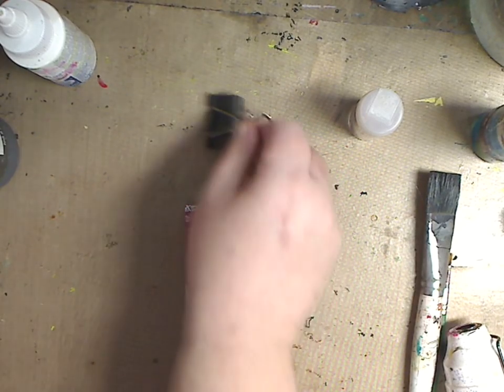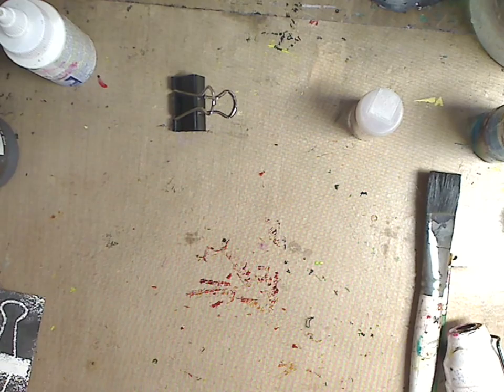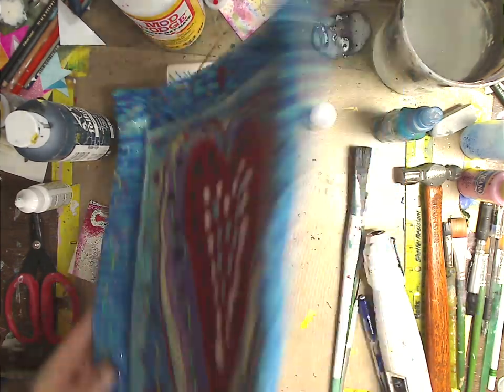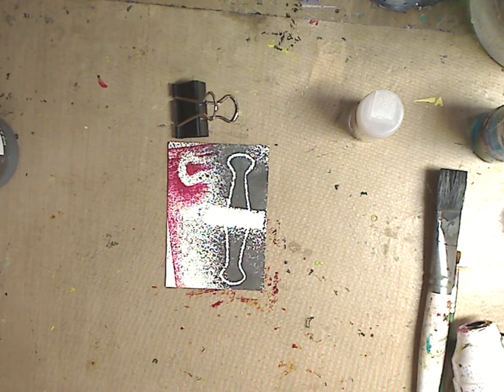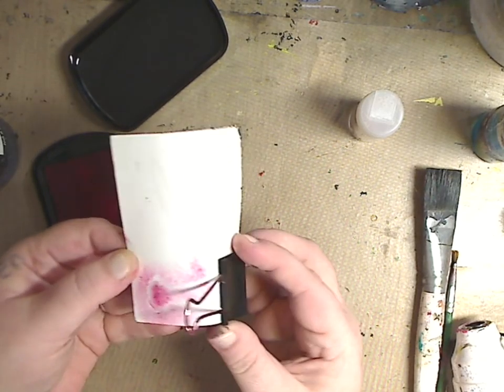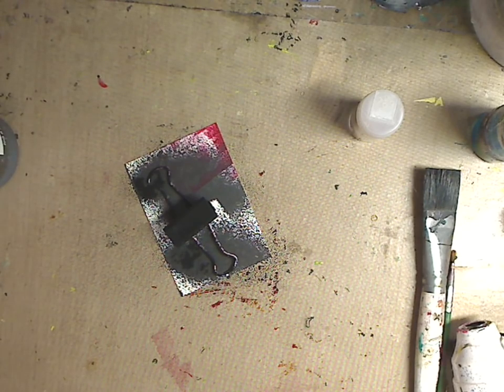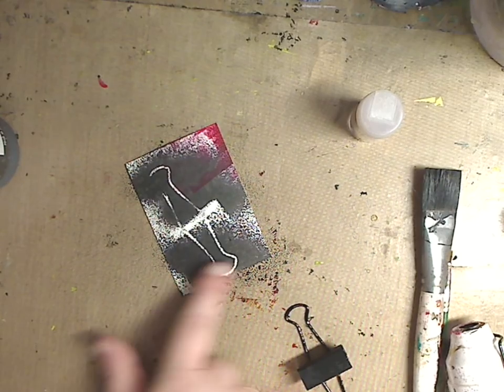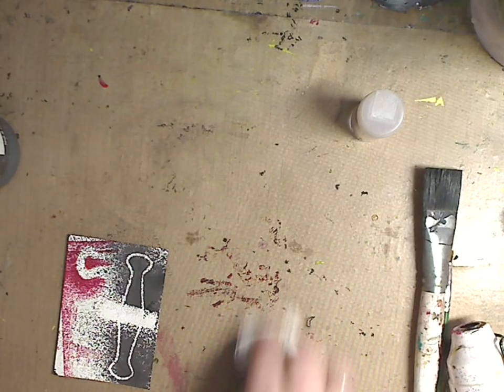QUICKIE- Mixed Media Background with Binder Clips